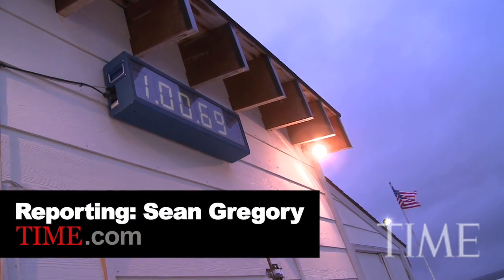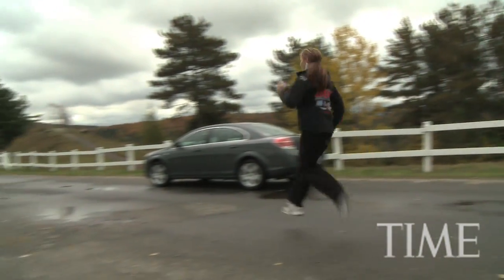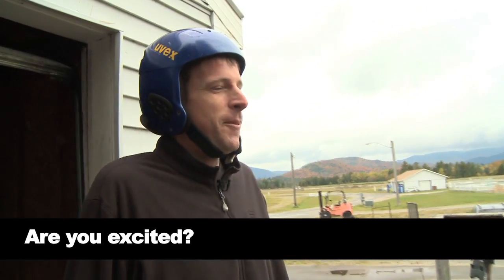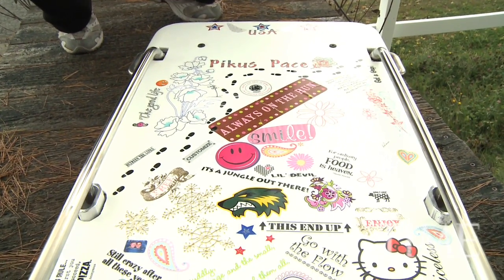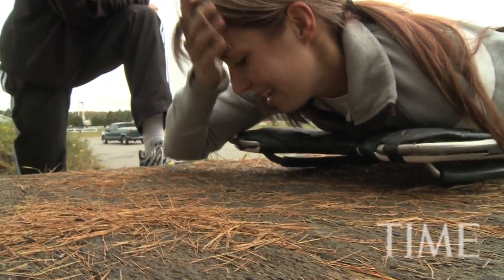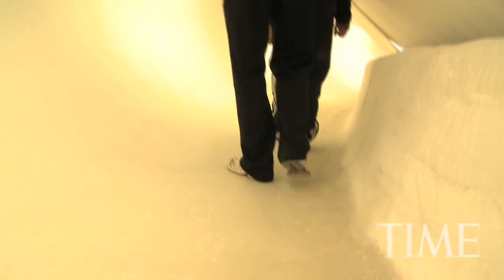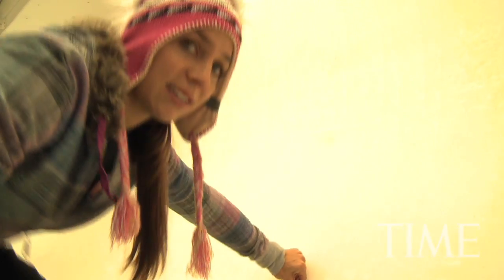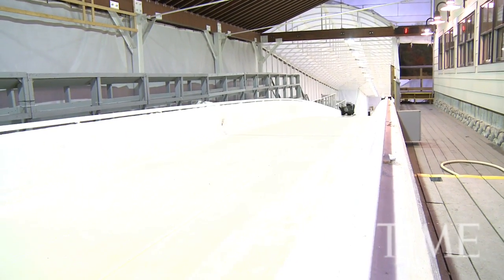Skeleton Racing | How They Train | TIME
TIME's Sean Gregory (tries) to follow World Champion skeleton racer Noelle Pikus-Pace as she trains for the upcoming winter Olympics.